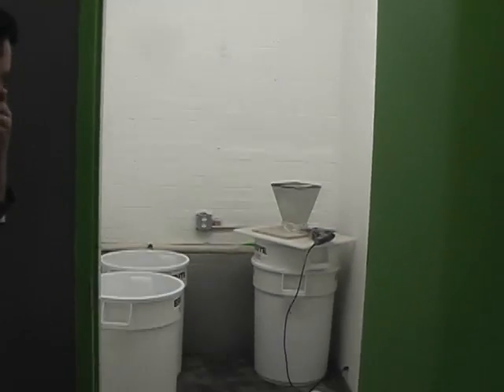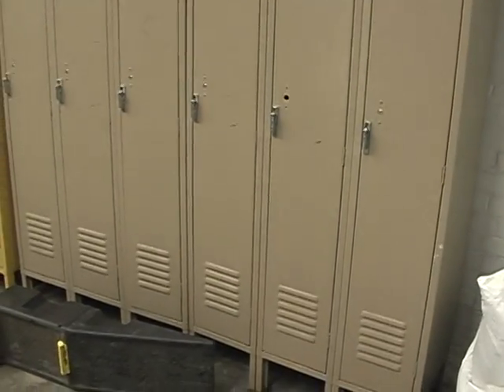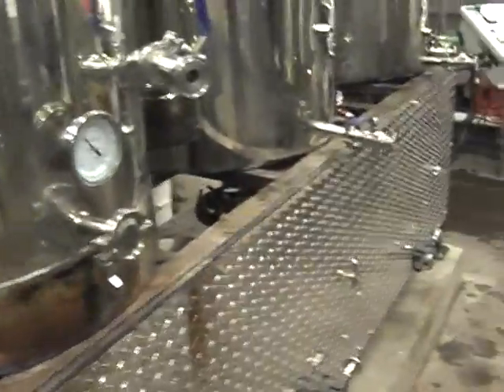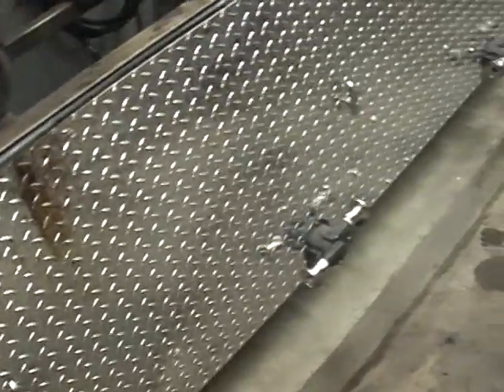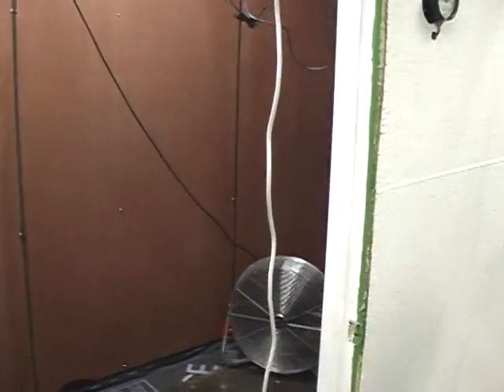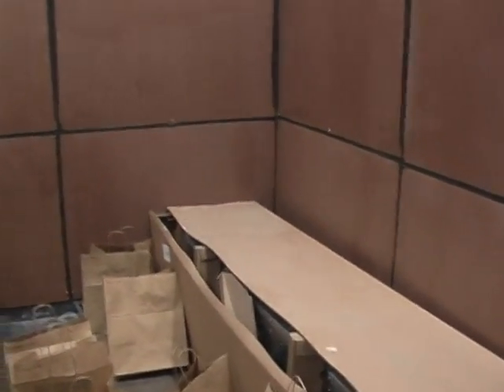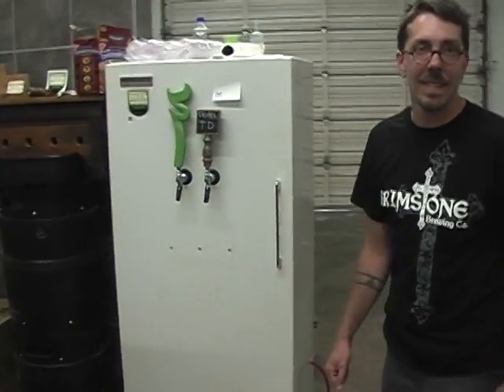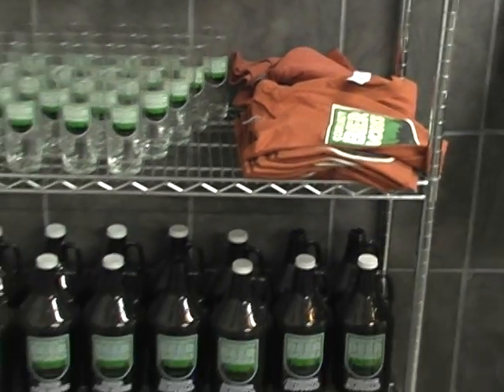Tour of Community Beer Works in Buffalo, NY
The guys over at CBW are kind enough to give me a tour of their facility! Great guys, great beer. Check them out!